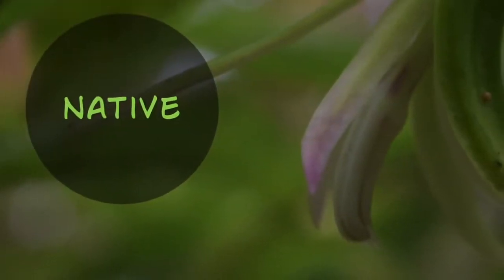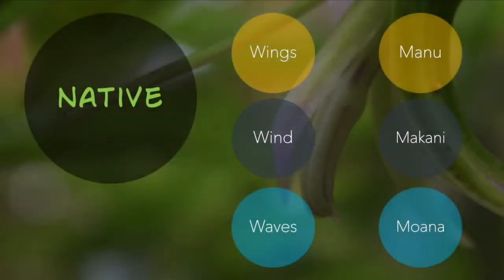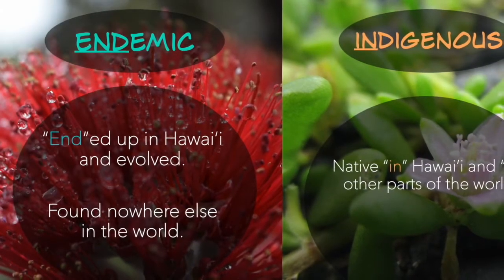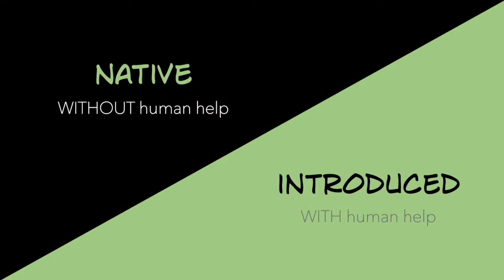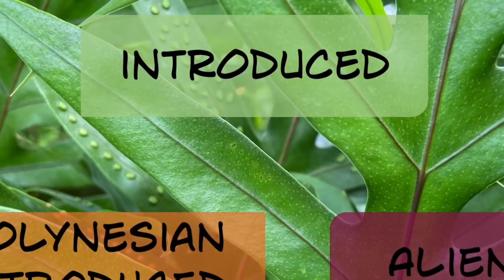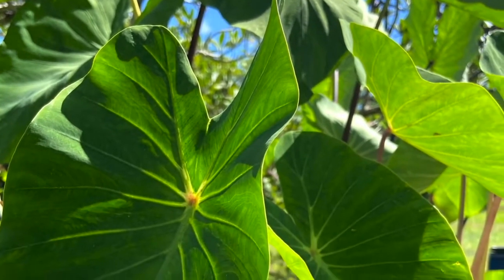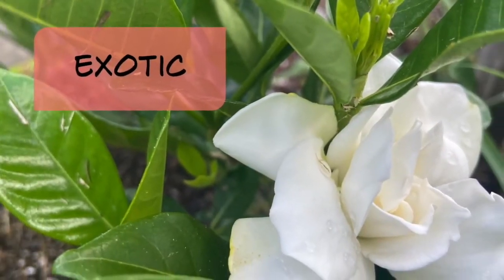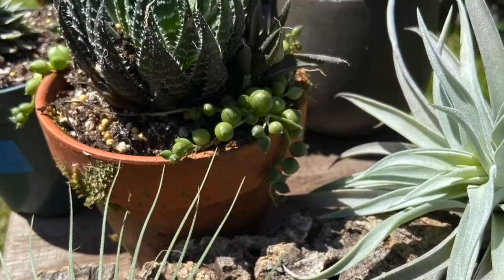He ʻŌiwi ʻOe